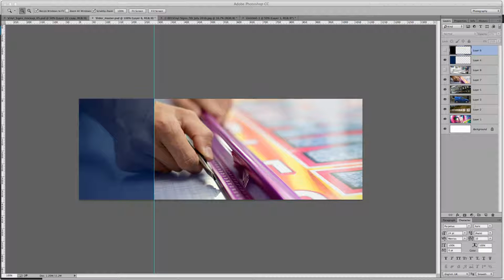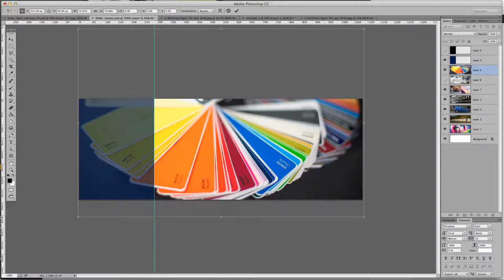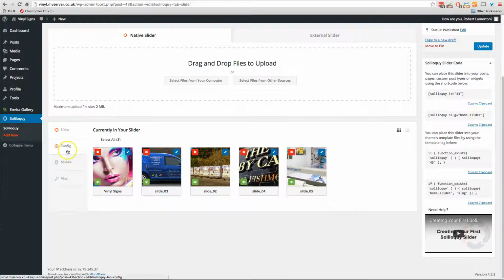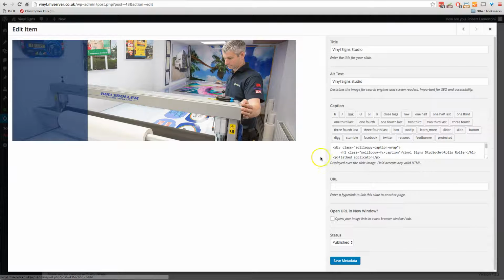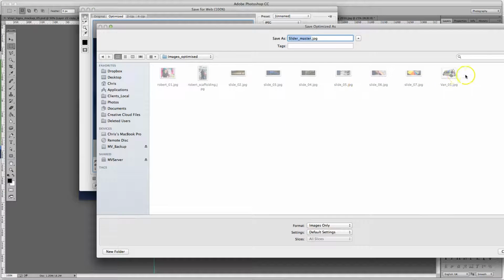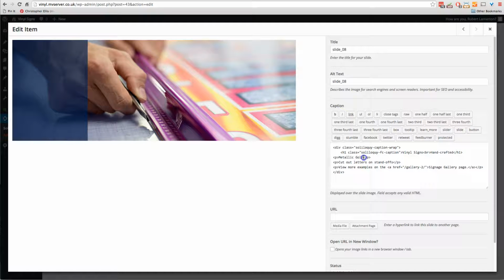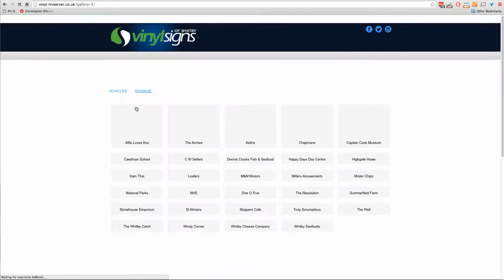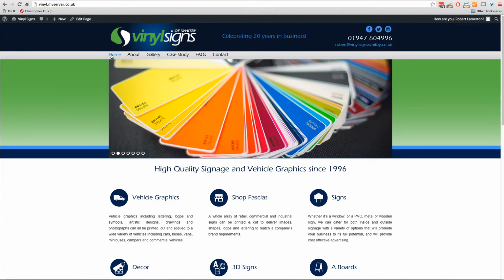Vinyl Signs_02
Creating adding and editing slider banners